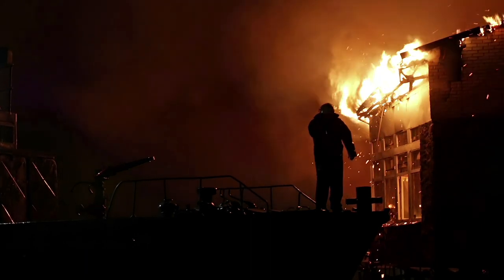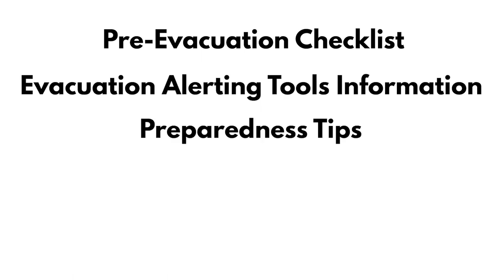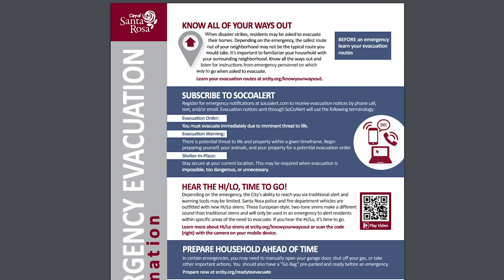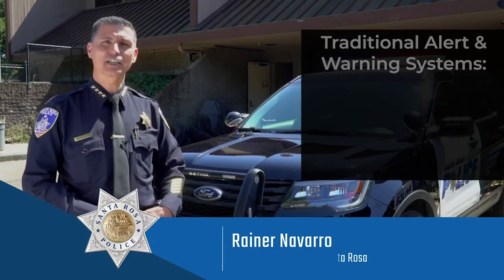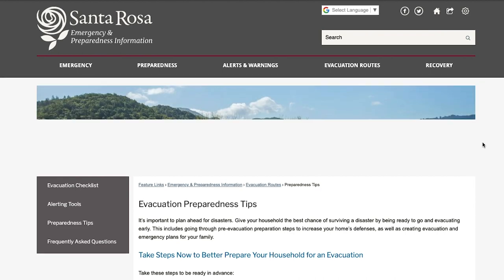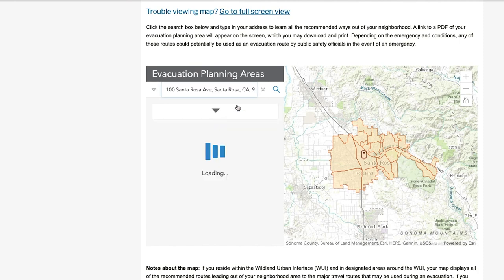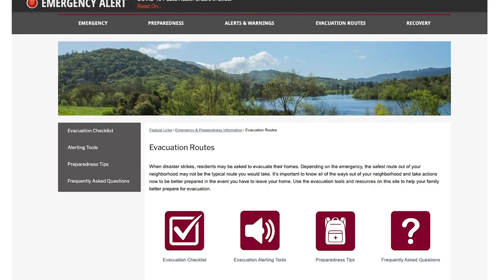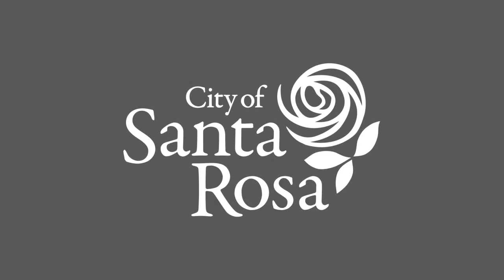Evacuation Planning Toolkit – Prepare Your Household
When disaster strikes, residents may be asked to evacuate their homes. Depending on the emergency, the safest route out of your neighborhood may not be the typical route you would take. It’s important to know all of the ways out of your neighborhood and take actions now to be better prepared in the event you have to leave your home. The City of Santa Rosa has prepared evacuation planning tools and resources on our website to help your household better prepare for evacuation. Please watch this video for an overview of the toolkit and review the toolkit information and resources